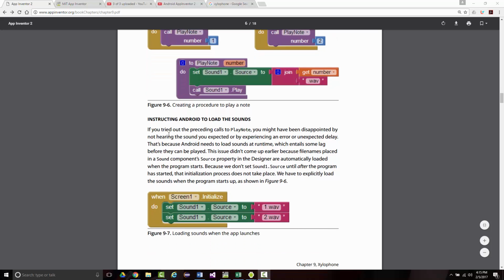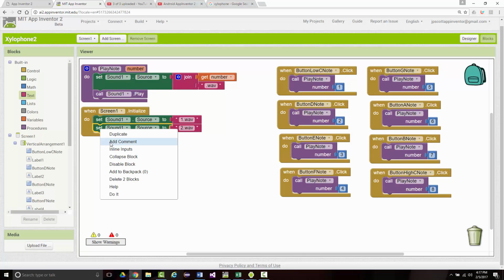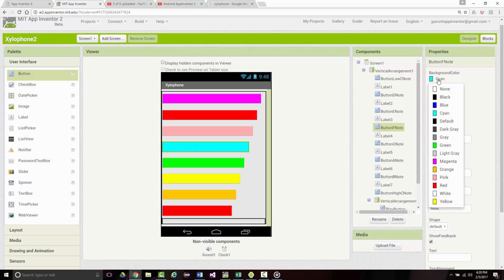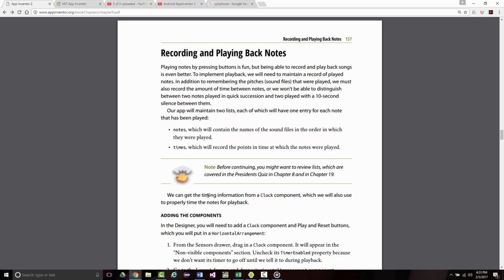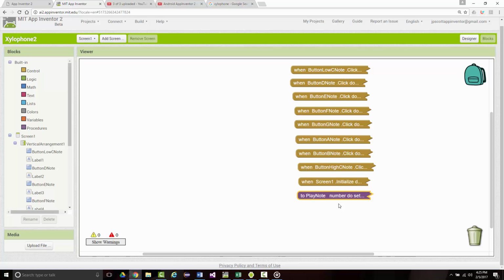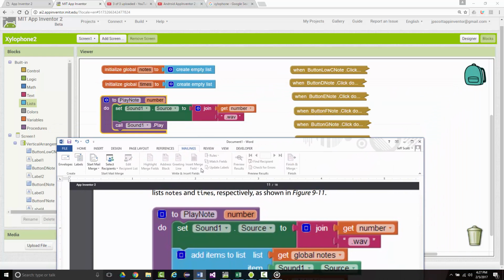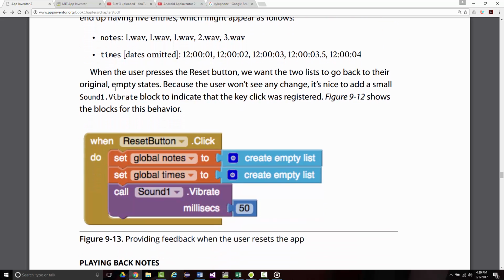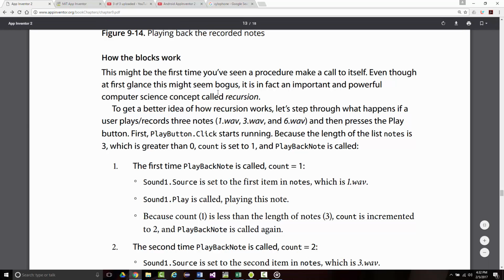AppInventor2 Lecture43 TextBookChapter09 Xylophone Part03